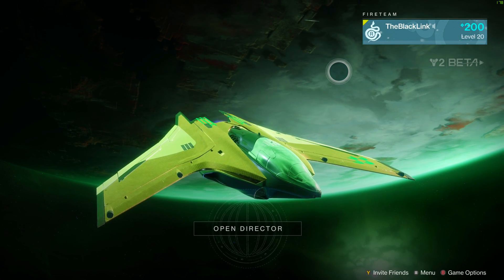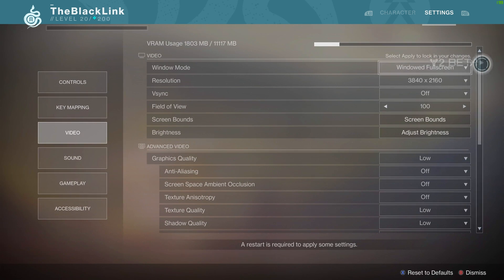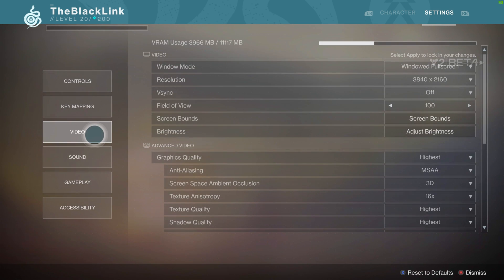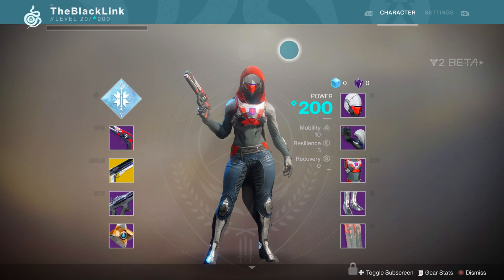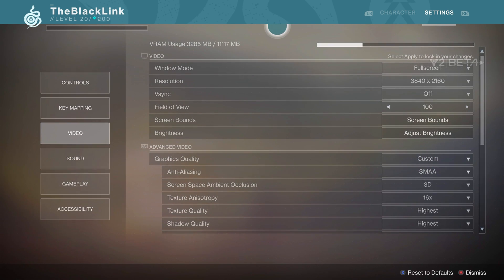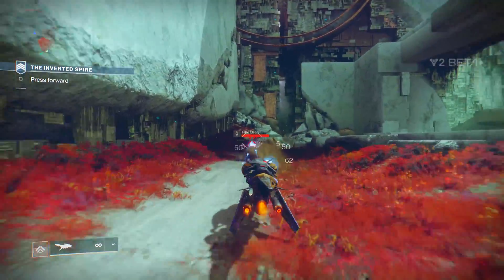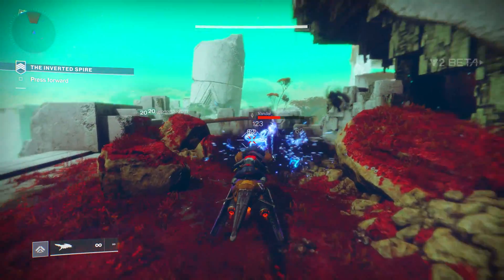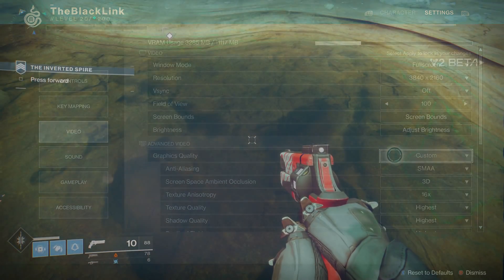💥 Quick Fix For Some Framerate Issues In the Destiny 2 PC Beta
Just a quick tip to help you optimize and fix framerate  issues in the PC beta for Destiny 2. The game is really well optimized and works great on a variety of builds, but I noticed that even on my high end build, there were some odd fps inconsistencies. I was able to fix them by playing around with the settings in this video.

tldr; try setting Anti-Aliasing to SMAA rather than MSAA
Should have an immediate effect.